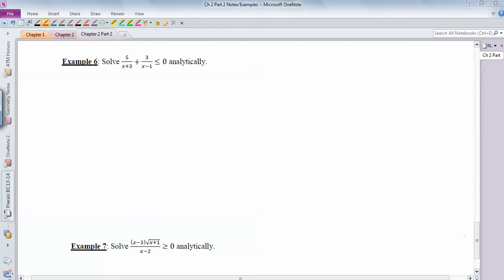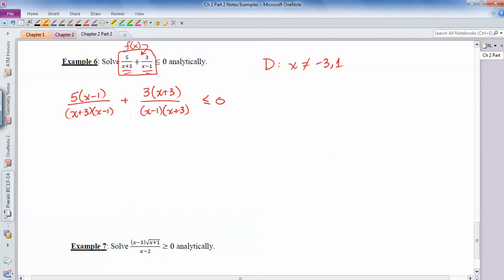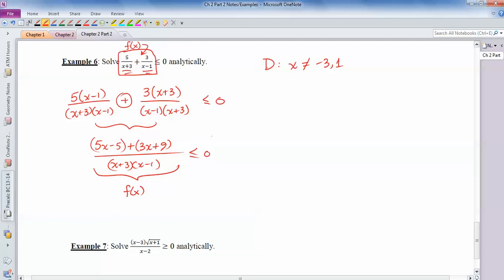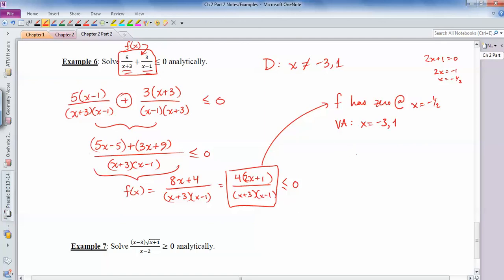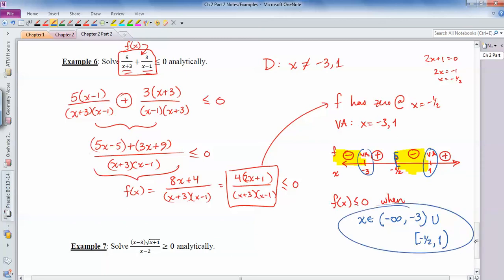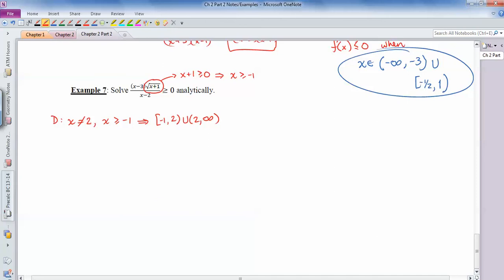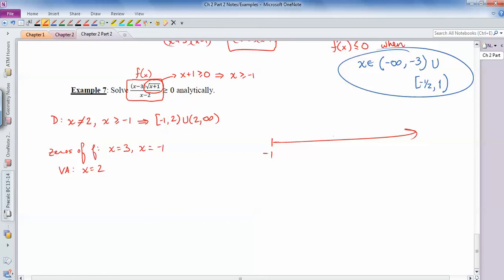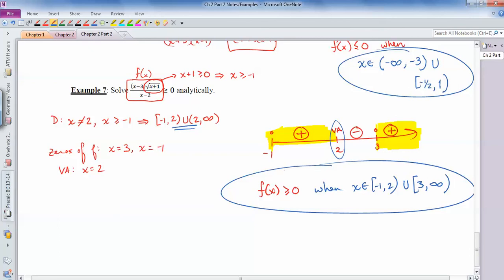Ch 2 Part 2 Notes - Examples 6 and 7